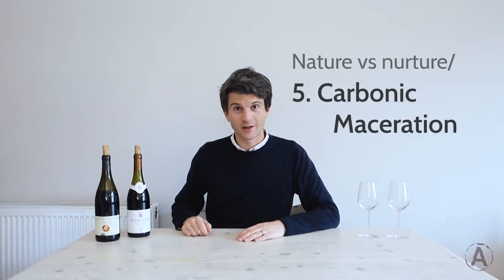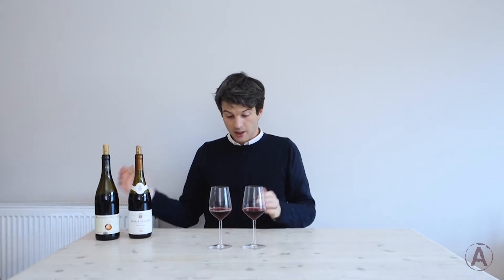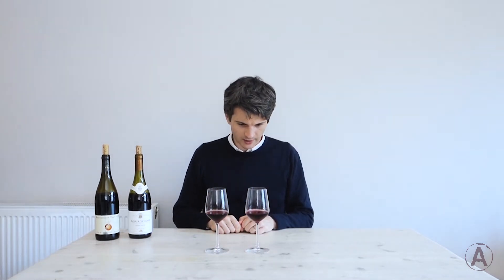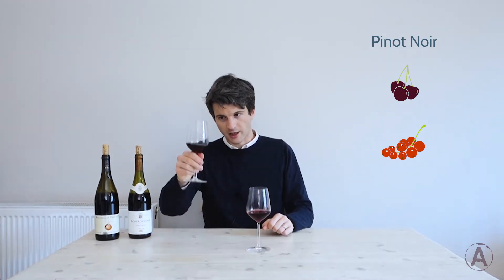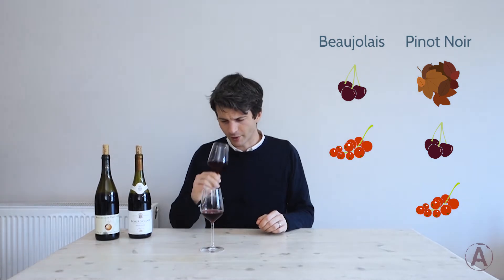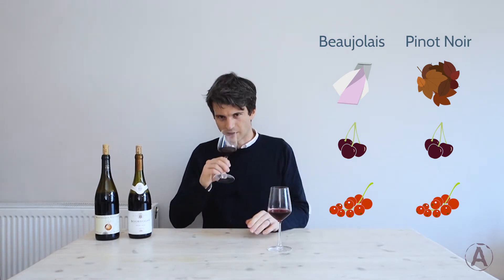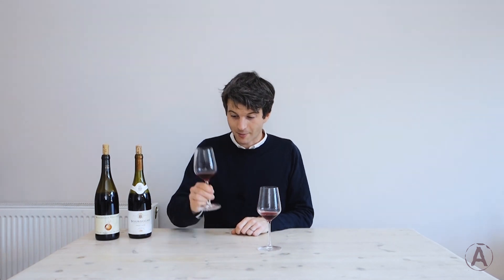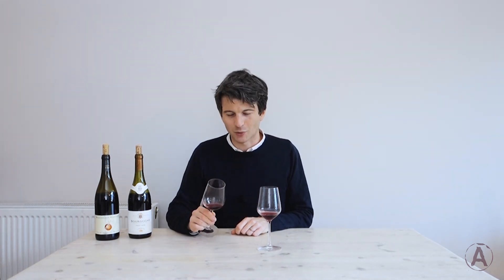Bubblegum wines...The effect of carbonic maceration | Nature vs Nurture/5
Wine with Andy: Nature vs Nurture
Episode 5 - Carbonic Maceration

In this last tasting of this miniseries we're looking at something the winemaker can do in the winemaking process to change the wine's flavour. Both wines are from a similar place and made from lighter red grapes, but one of them has undergone a process called carbonic maceration...

Wines for this episode:
- Burgundy Pinot Noir
- Beaujolais

Video contents:
00:00 - Introduction
01:00 - Tasting: appearance and nose
05:04 - Tasting: palate
08:15 - What's making the difference?
14:55 - Think... preferences and food matches
19:11 - Thanks for watching!